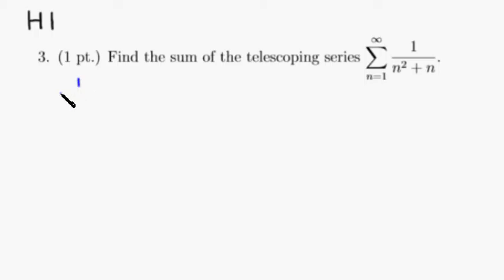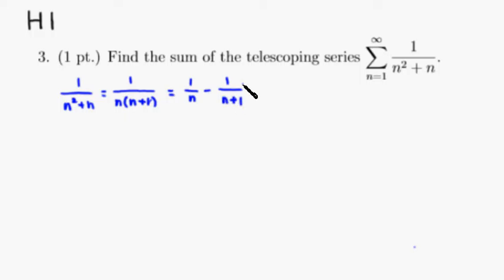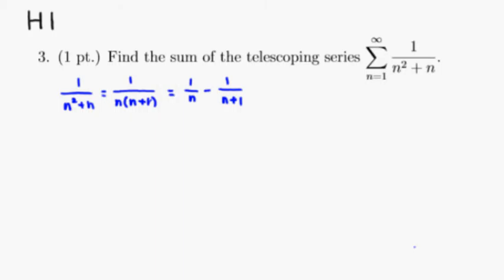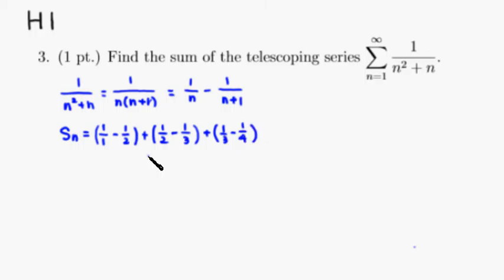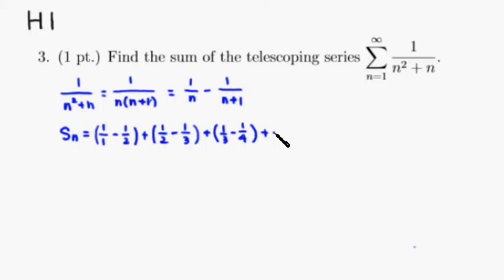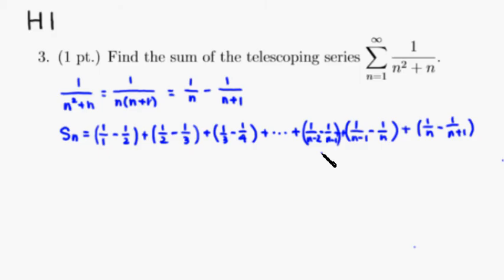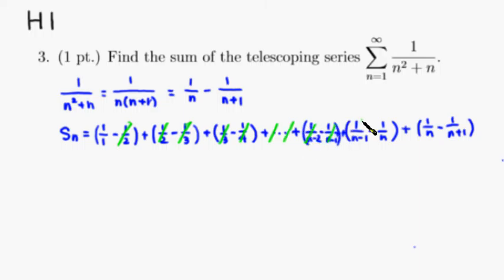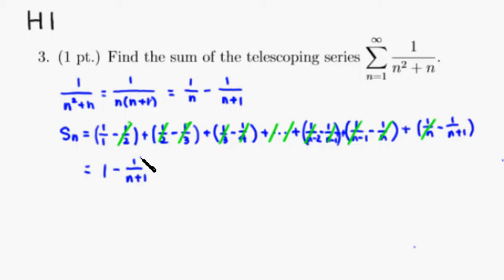MTH 318 H1 #3 (Fall 2015)